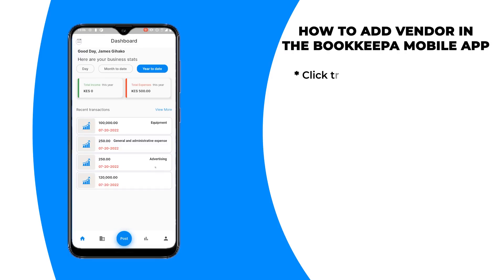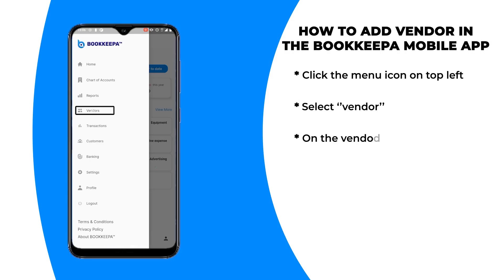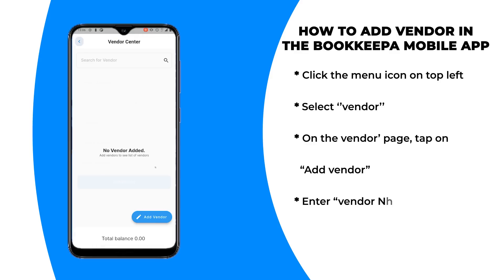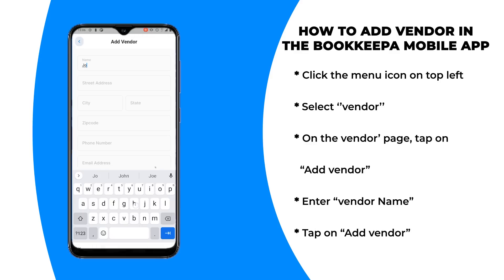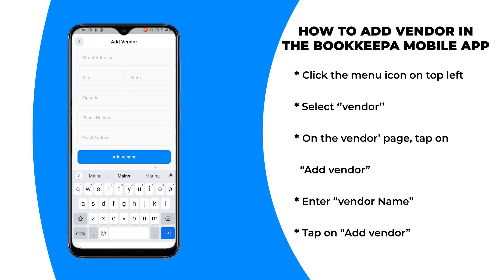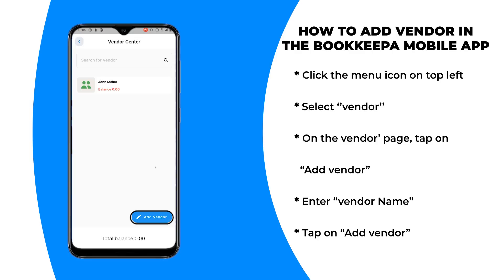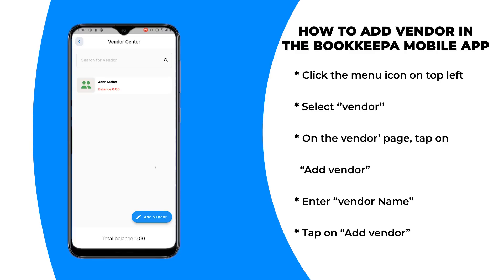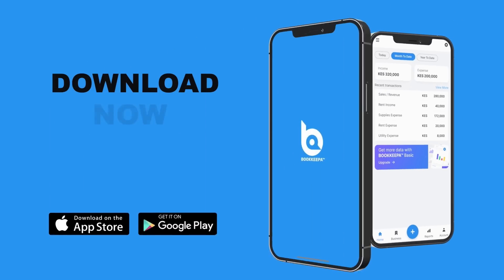HOW TO ADD A VENDOR IN THE BOOKKEEPA MOBILE APP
HOW TO Add Vendor in Bookkeepa
Click the menu icon on the top left
Select “Vendors”
On the vendors’ page, tap on a “Add Vendor”
Enter “Vendor Name”
Tap on “Add Vendor”
Note: You can add other vendor details on this page but they are not necessary